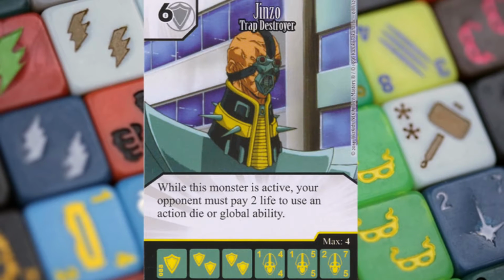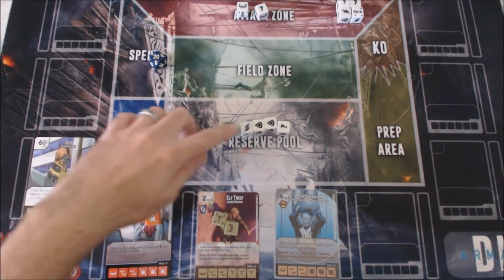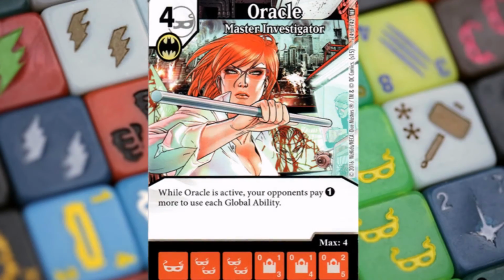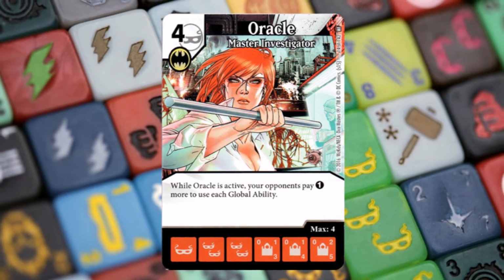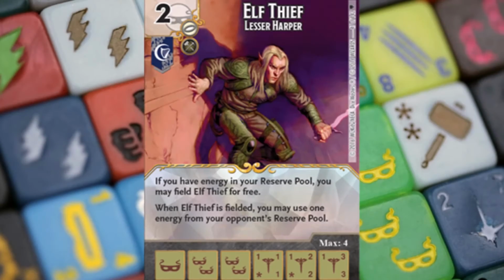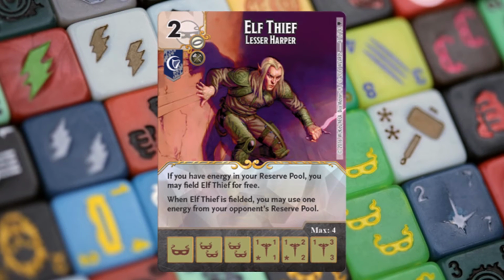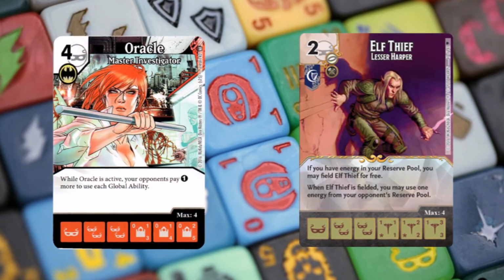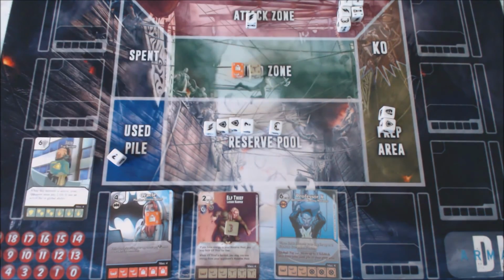Dice Masters How To Combat PXG!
If your local scene benefits greatly from ramp produced by PXG, then these three cards will help you get a leg up and cut off your opponent's ability to add dice to future rolls!